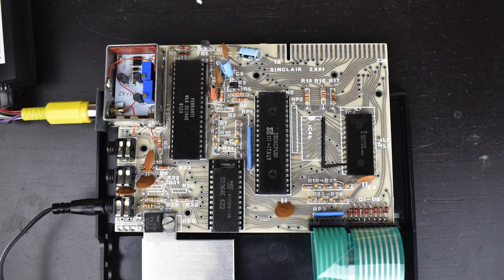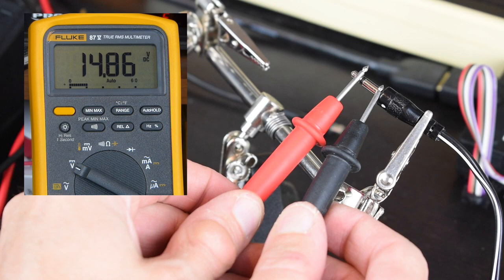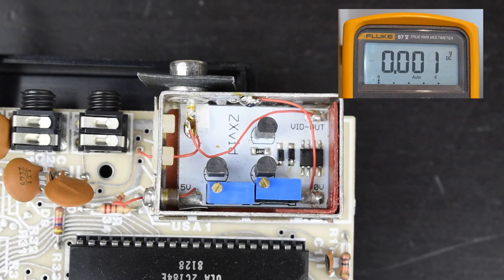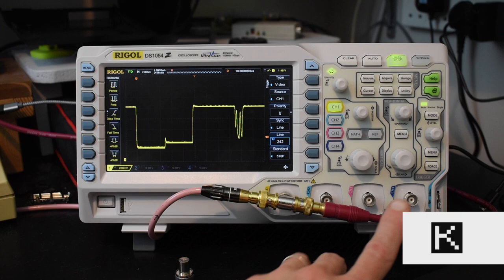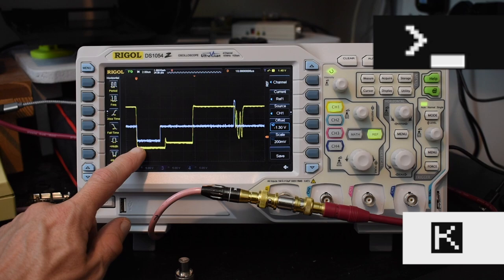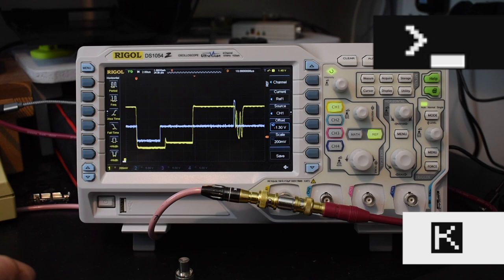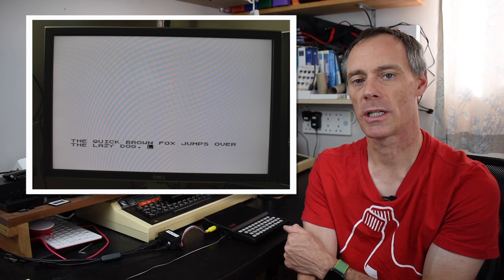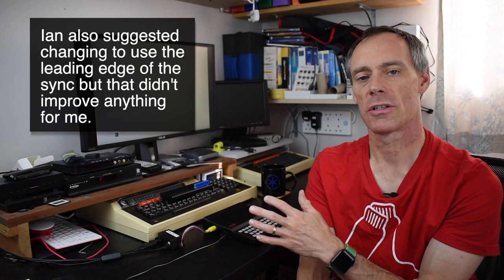ZX81 Composite Video and RGBtoHDMI Adjustments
Trying to improve the picture from my ZX81 with Mutant Caterpillar ZXvid Composite Video board, when fed through an RGBtoHDMI.  We check the voltages into the ZX81 and have a look at the video signal on an oscilloscope, then see how they change when the pots on the ZXvid are adjusted.